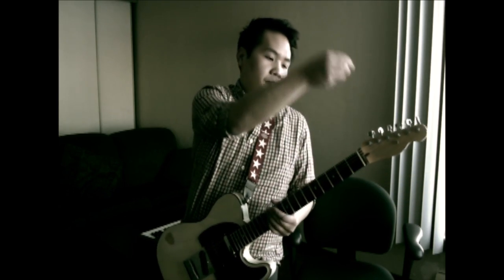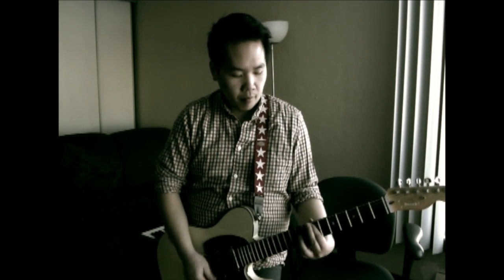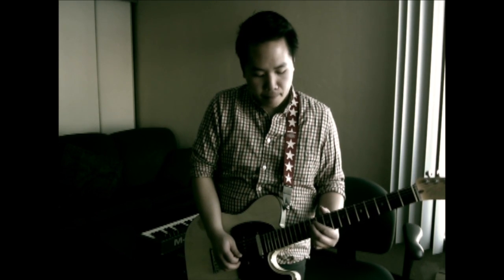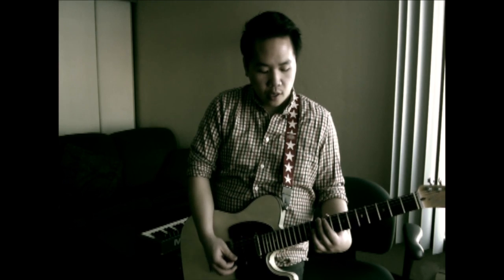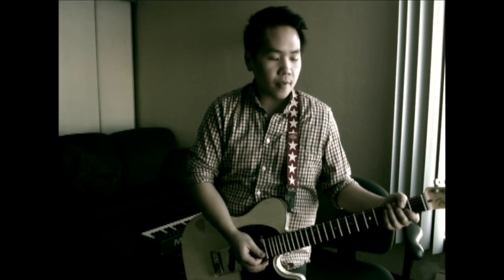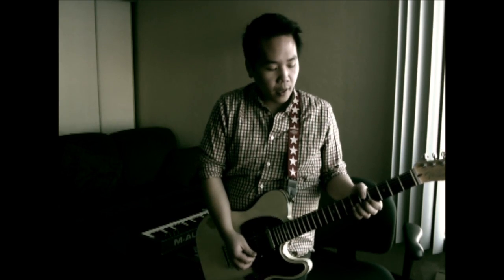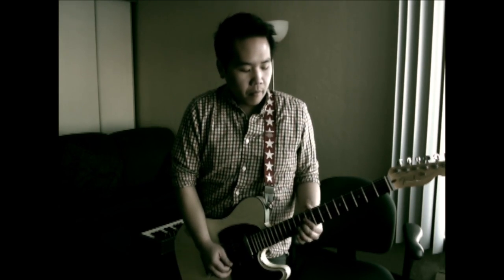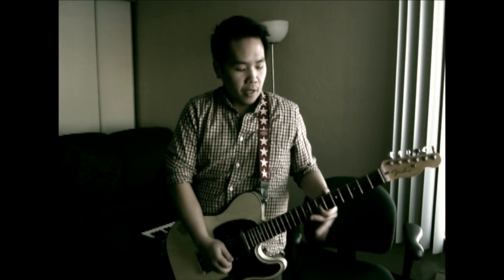Reflections - Tuag Rau Kev Hlub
A tutorial of "Tuag Rau Kev Hlub" by Reflections.